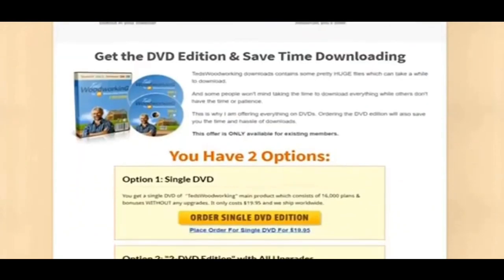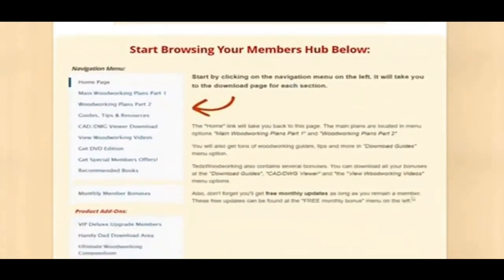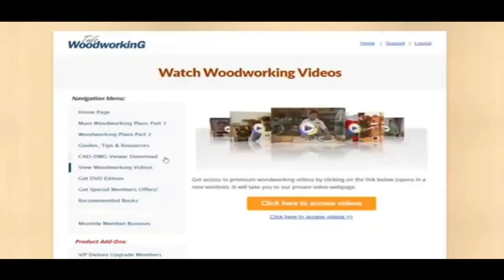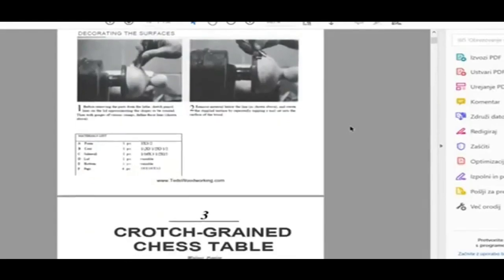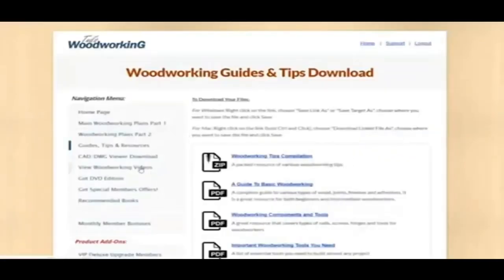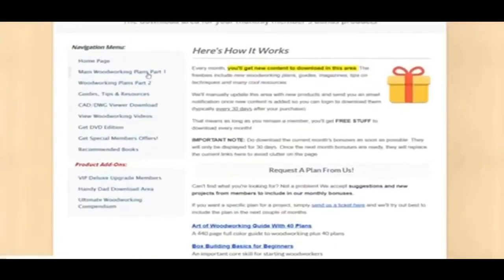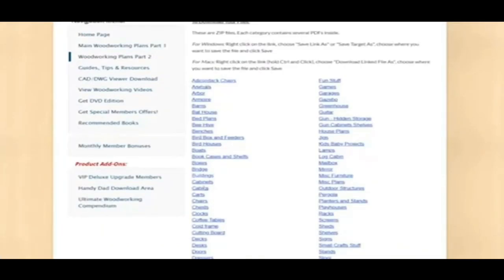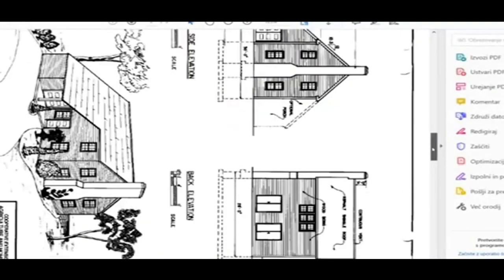Teds Woodworking Review 2021 (Plans | Pros and Cons | Price )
Teds Woodworking Plans is the revolutionary program that will help you to complete the wooden projects by following simple techniques and wood working plan to make everything as possible just by spending few minutes for having the best result in the faster Teds Woodworking way. Even you have the ability to skip the problems by following the simple step by step instruction to understand the concepts of building each and every Ted Mcgrath Woodworking projects quickly.

Teds Mcgrath Woodworking will explain you with diagrams, important parts without confusing yourself. Teds Woodworking creator was spent almost 40 years to collect the required information from the world’s comprehensive collections of Teds Woodworking plans to make you feel comfortable to build the things that you want forever.

Teds Woodworking just create stunning “professional woodworking projects” with a step-by-step instruction given in a blueprint to easily participate in 16,000 completed Teds Woodworking projects in the very faster way without making you feel difficult at all the time. Just read the simple Teds Woodworking steps that you must follow before doing it practically and you can feel more confident at all the time.

Teds Woodworking with the simple “hand holding” instructions, you can complete the wood project in the smallest part of the time you need it to complete by spending minutes: Teds Woodworking Step-By-Step Instructions, Cutting & Materials Lists, Detailed Schematics, Views from All Angles, Suitable for Beginners & Professionals!